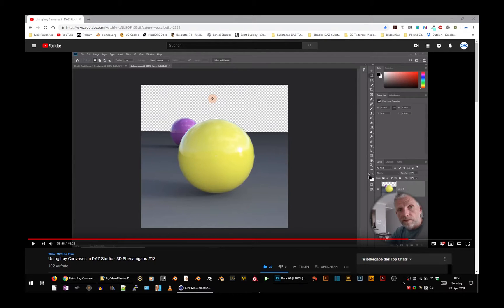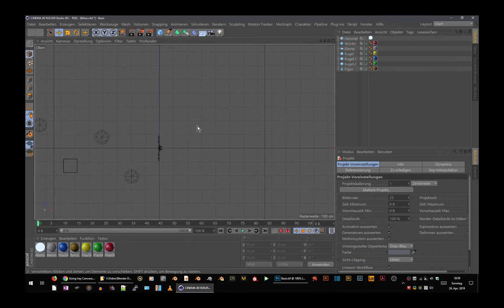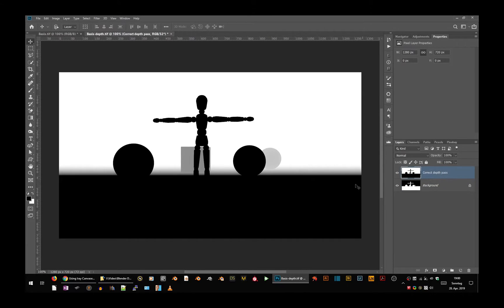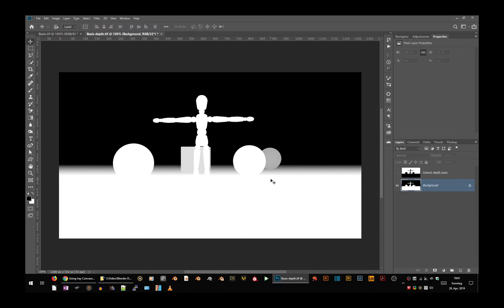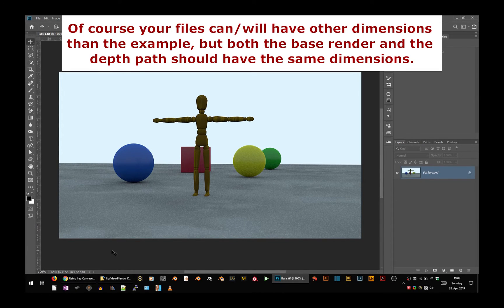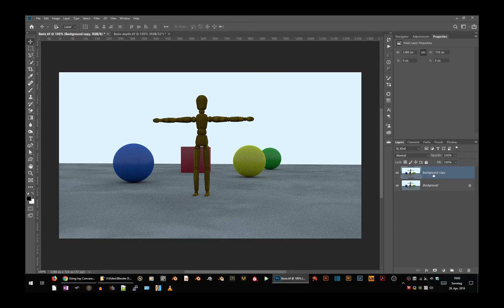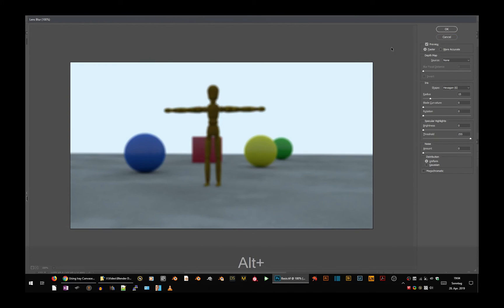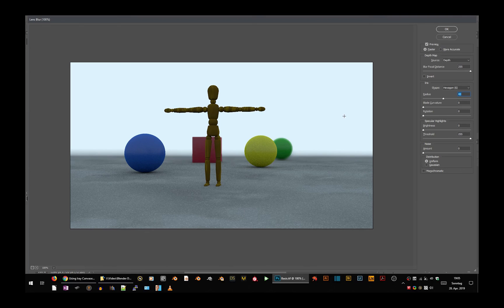How to use a DAZ Depth Pass in Photoshop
This is a follow up to a great live stream of Jay Versluis where he explains how to use Canvases in DAZ for multipass renderings.

Jay asked for this follow up to explain how you can use a depth pass rendered in DAZ Studio with the Lens Blur filter in Photoshop.